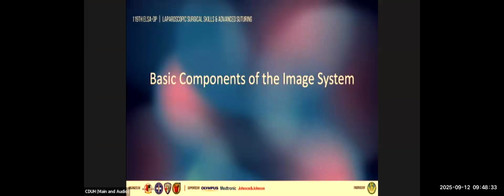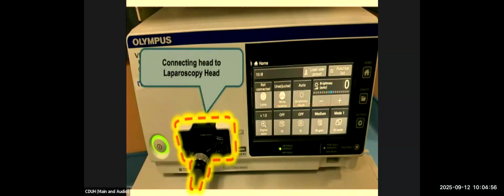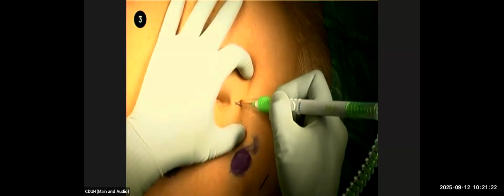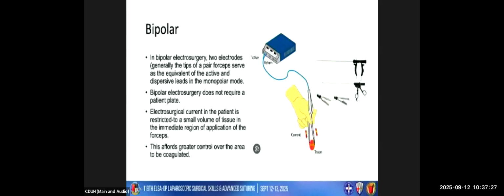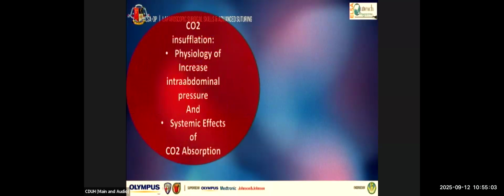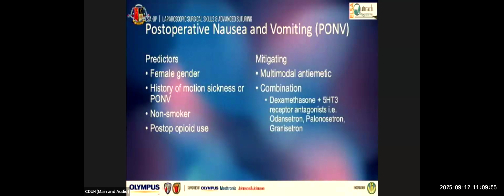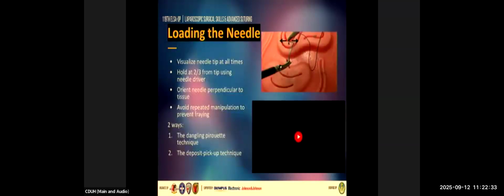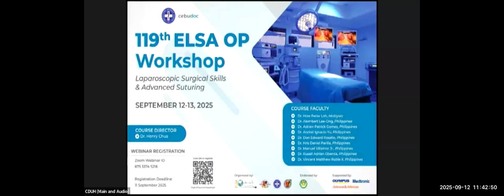ELSA OP 119 Workshop "Laparoscopic Surgical Skills & Advance Suturing, Philippines - Cebu Part 1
ELSA OP Experts will train participants for  "Laparoscopic Surgical Skills & Advance Suturing, Philippines - Cebu on September 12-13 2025   Part 1